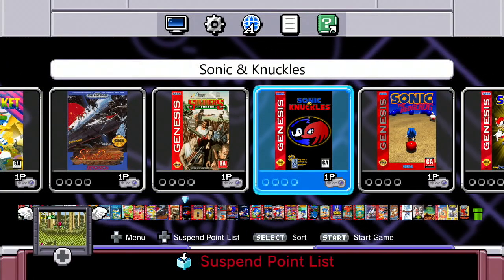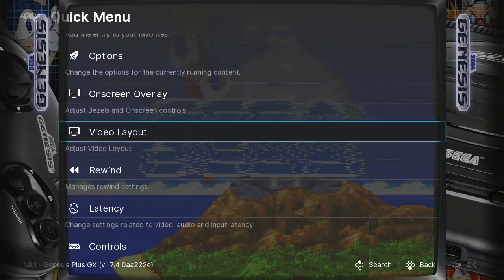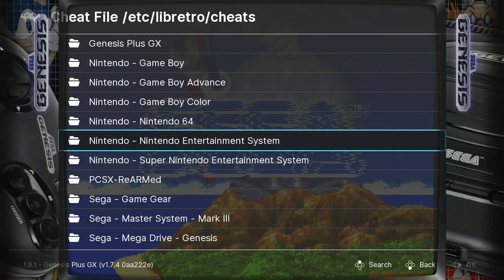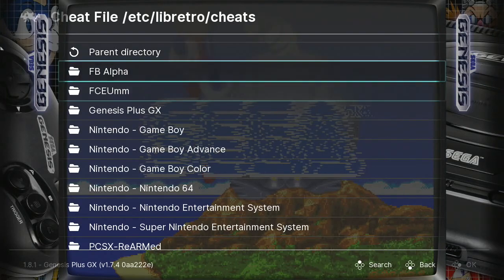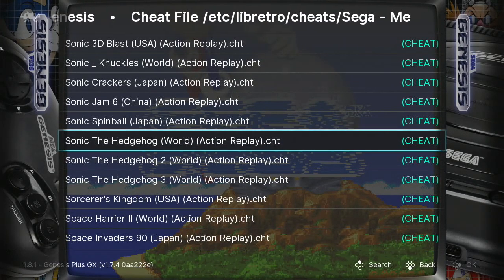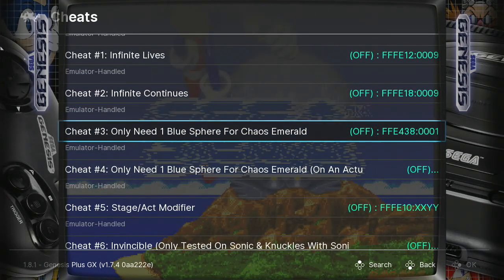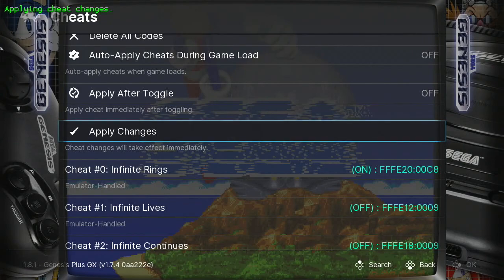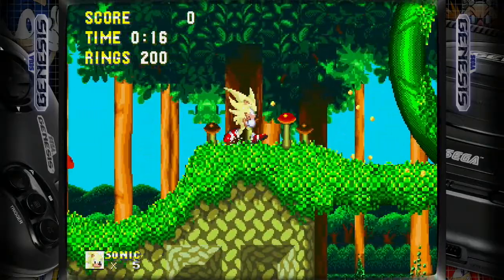snes classic mini with hackchi how to use cheat codes with retroarch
hello youtubers in this video I will show you how to apply cheats to your favorite retrogames using your snes mini with hackchi via retroarch